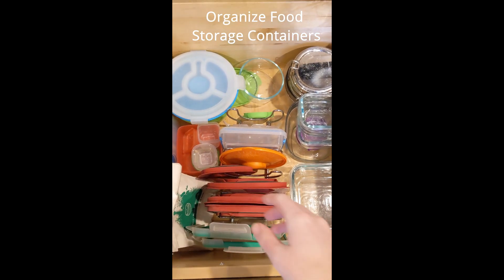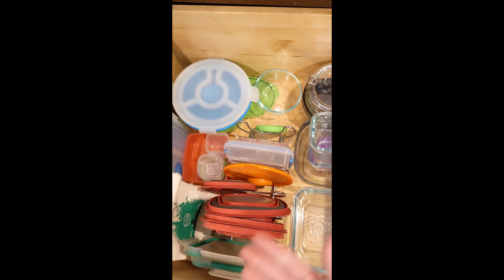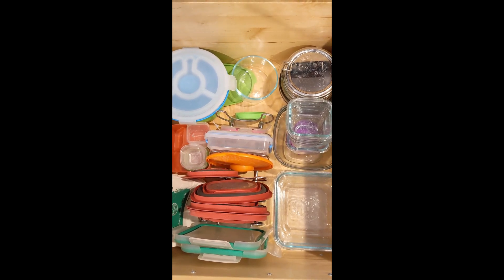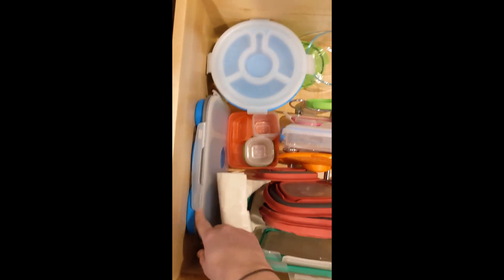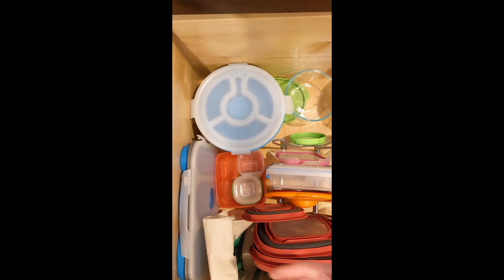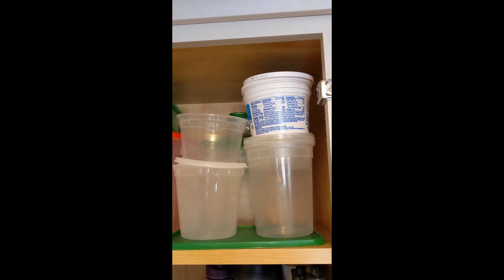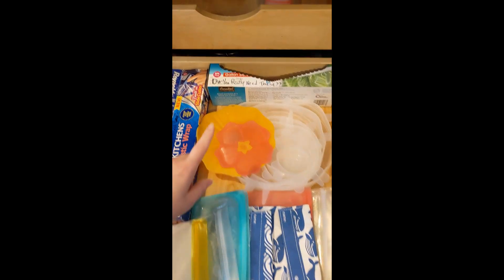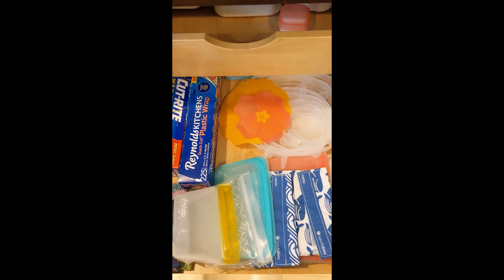Eco-friendly Food Storage Containers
Organize your eco-friendly food storage containers. Make the greener options easier in your kitchen by organizing the items you use to keep food fresh. A Greener Demeanor helps you live a more eco-friendly and sustainable life one step at a time while still being realistic.

📸 Filmed on: Google Pixel 4A